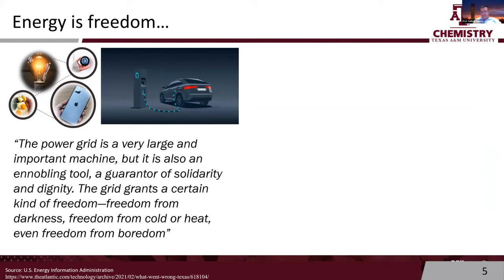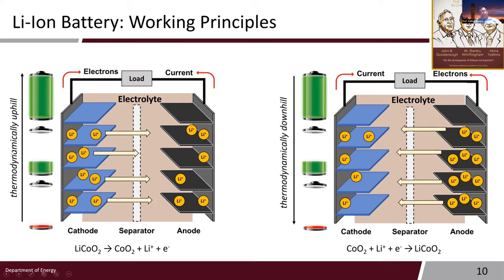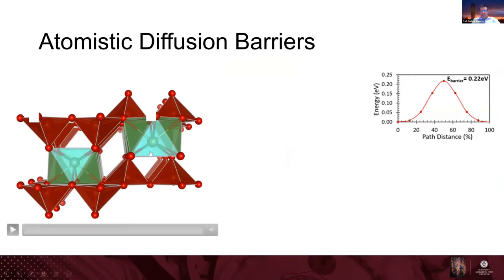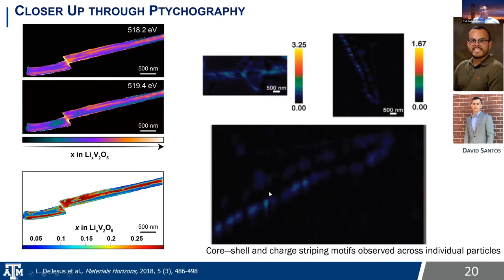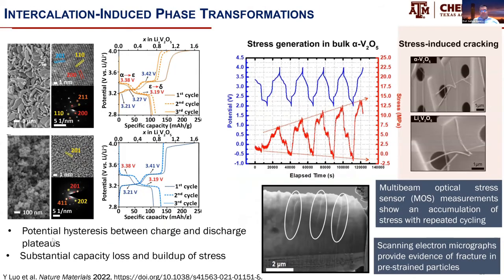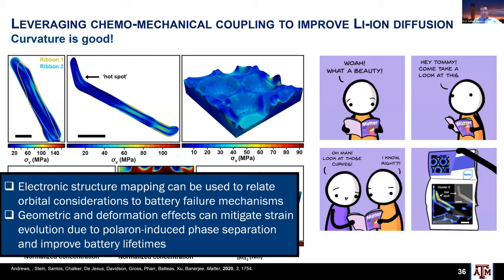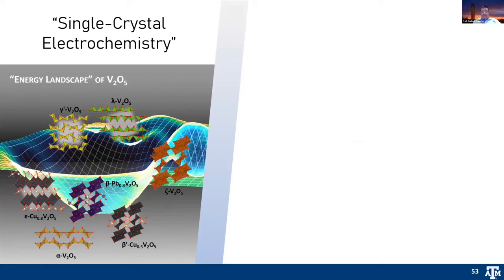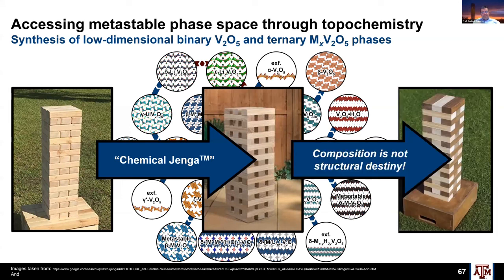Science Talks Lecture 70: Designing Electrode Architectures across Length Scales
ACS Science Talks features a series of lectures by many researchers in different diverse fields of chemistry from around the world. In this video, Professor Sarbajit Banerjee l will give a presentation on Designing Electrode Architectures across Length Scales.